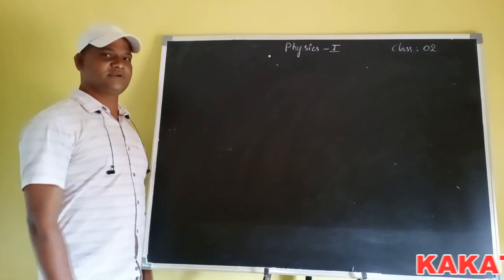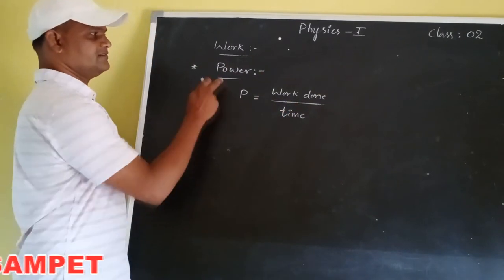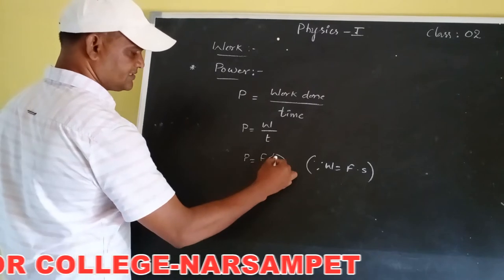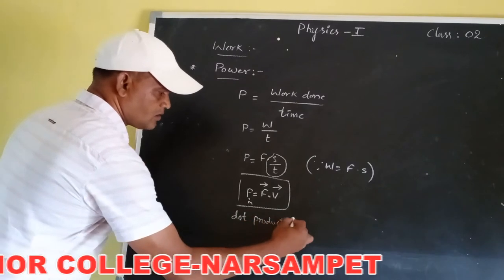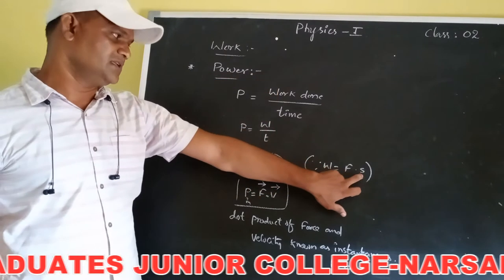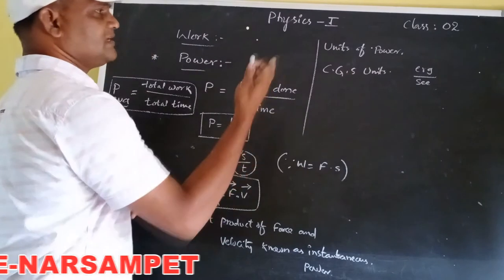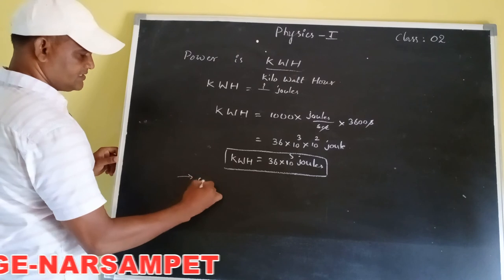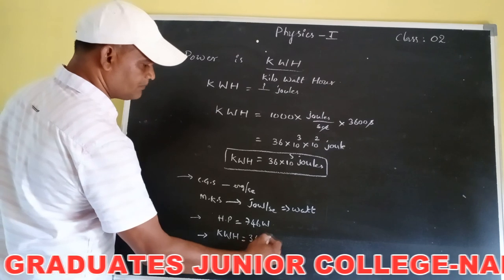Kakatiya Online Classes-Narsampet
Physics-I Class-2 By B.Vijay Sir
Narsampet